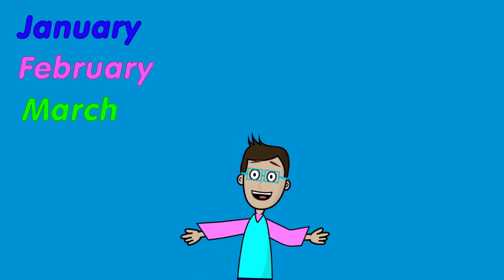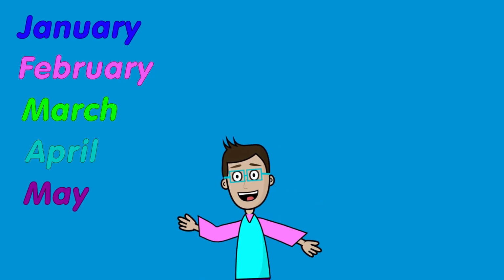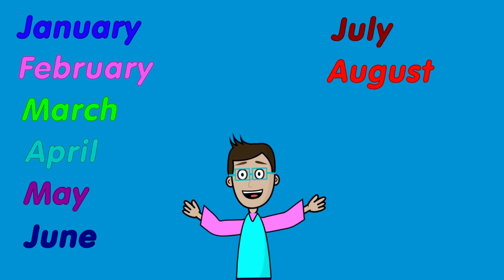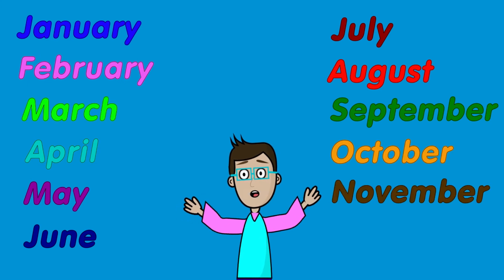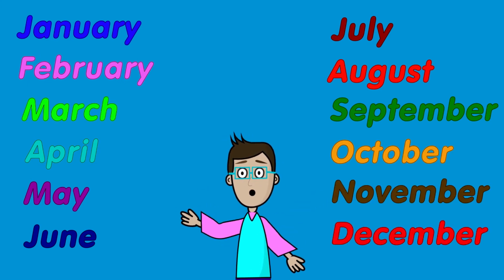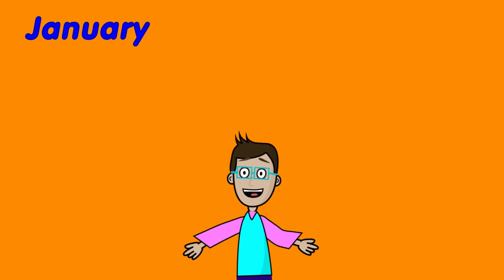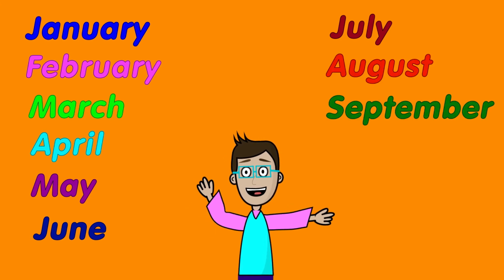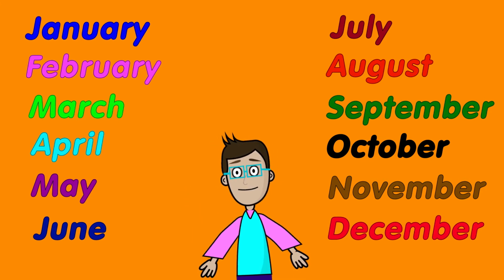Learning the Months | Months Songs | Learning Holidays | Educational Videos for Kids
Learning Months and Holidays for Kids! Learning about each month and some of the holidays that are in each month. Mr. Nyck sings a months song to help kids learn and remember the months. Kids also learn about the traditional holidays celebrated in America for each month.